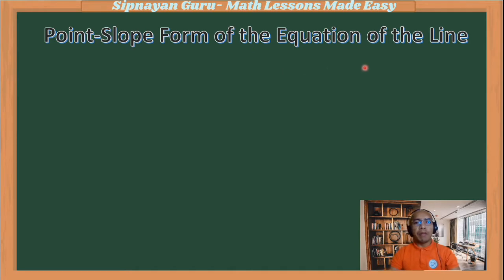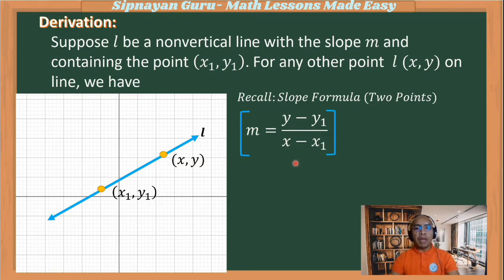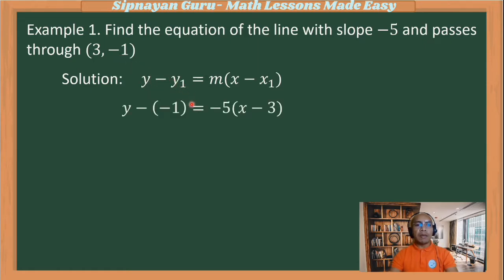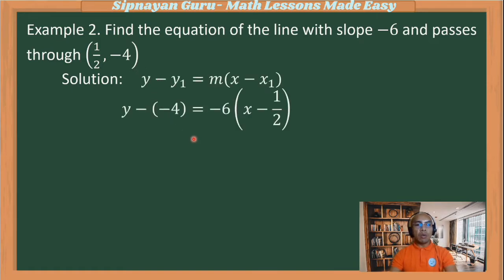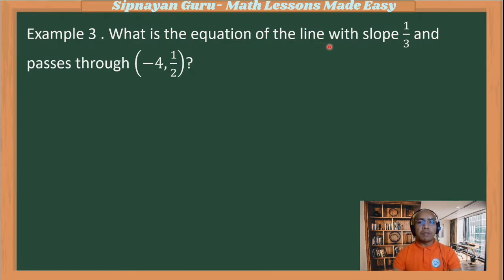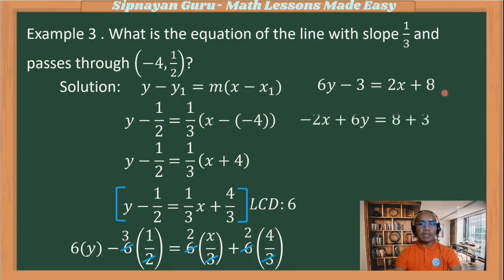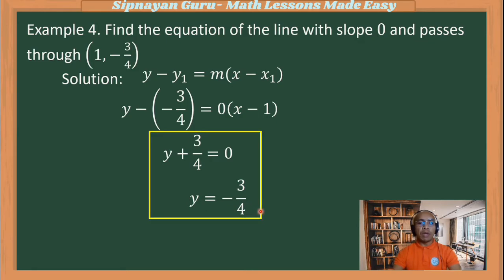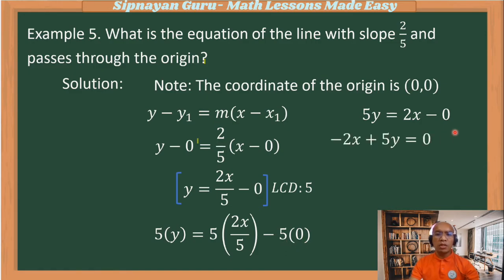Writing Equation of the Line | Given the Slope and a Point | Easy Way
👉The point-slope form of the equation of the line is given by the formula y-y_1=m(x-x_1).
👉Just stick around because in this video I will teach you how to write the equation of the line given the slope and a point in an easy way.
👉This video contains derivation of the the point-slope formula. The solutions are being presented in a step-by-step process so that you will understand the lesson easily.
🛎If you are new to this channel, kindly hit the subscribe button and the notification bell and I promise to journey with you in learning math lessons in an easy way.